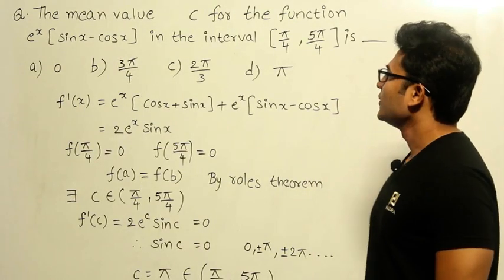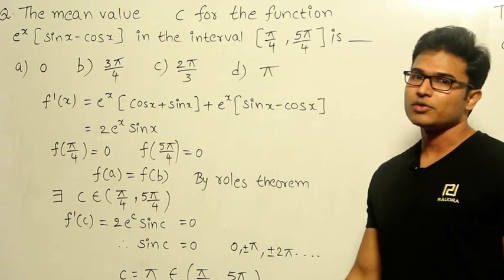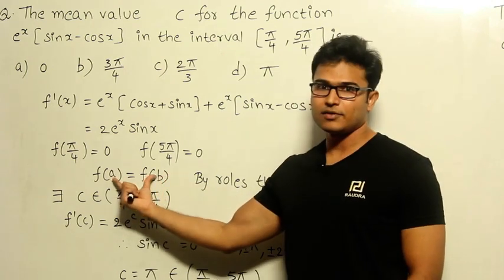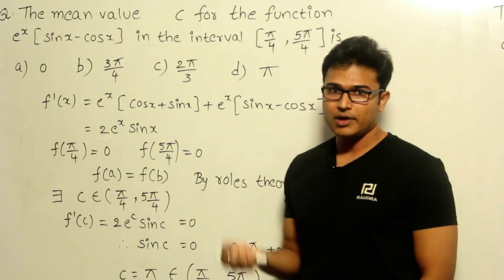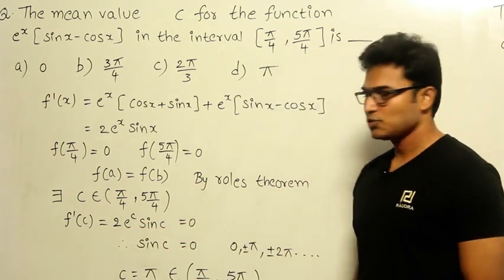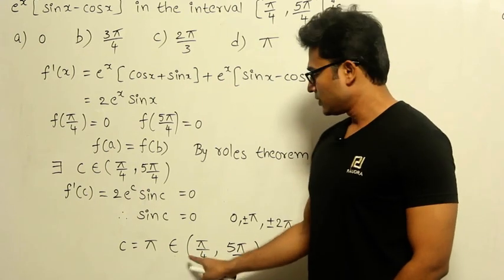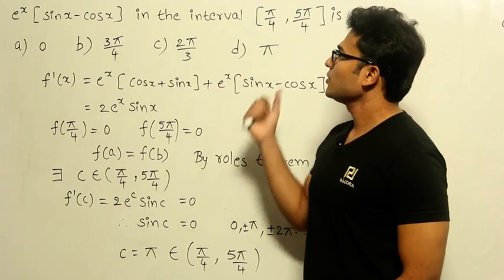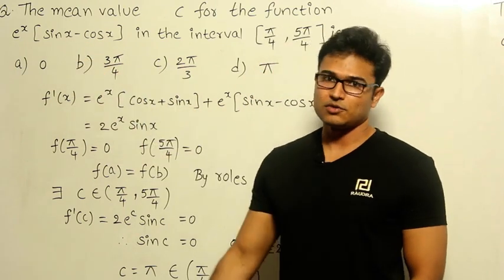Maths | Calculus | Mean value theorems | Example 1 on mean value theorem | by ravindra babu ravula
" Example 1 on mean value theorem ". I created a play list step by step so you can easily navigate. Please check the playlist section there is playlist for every topic separately.